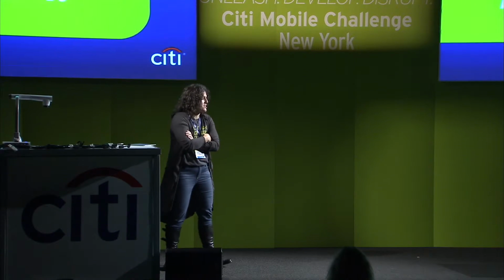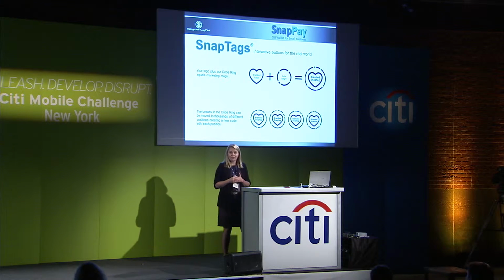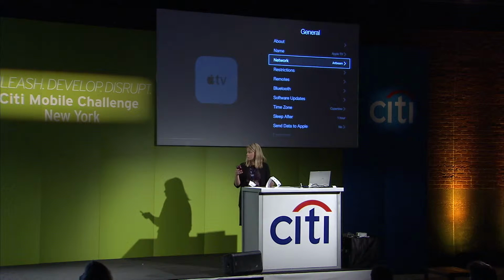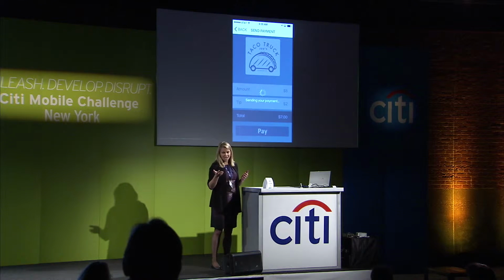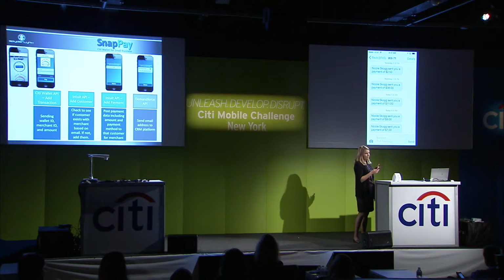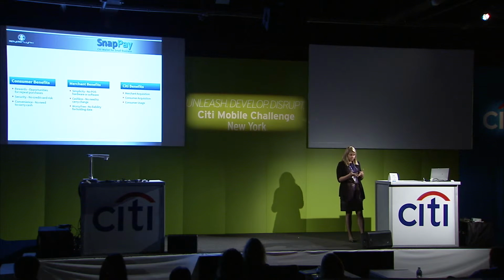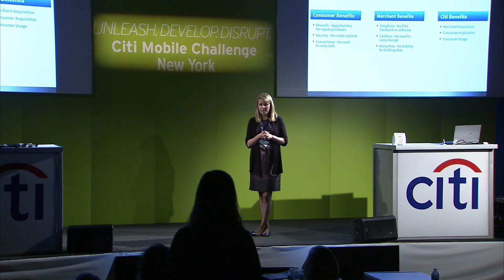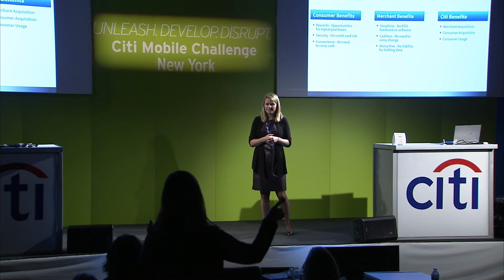New SnapPay NYC Video